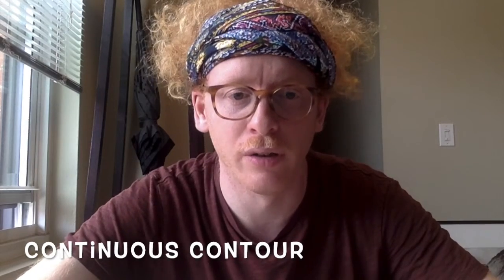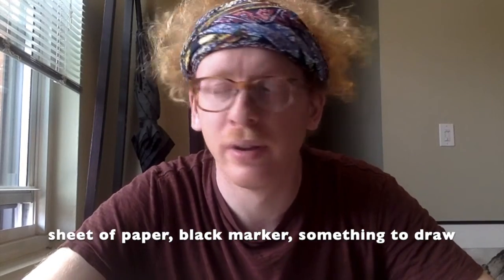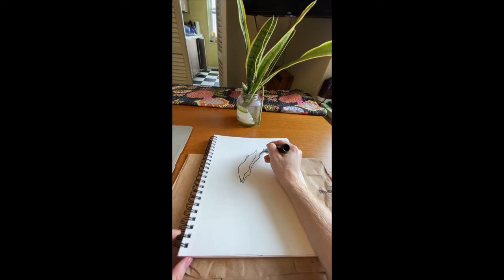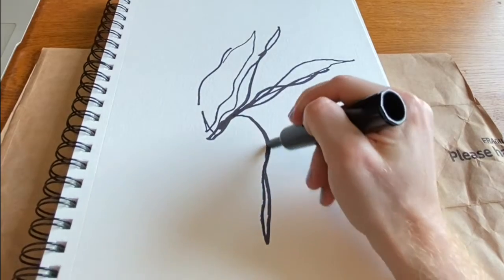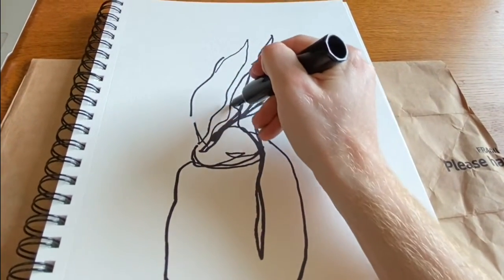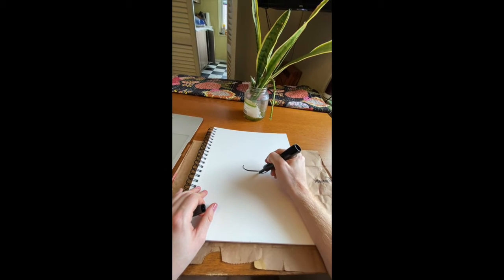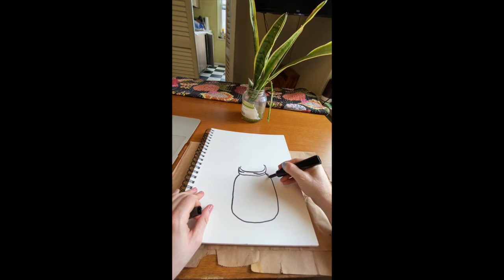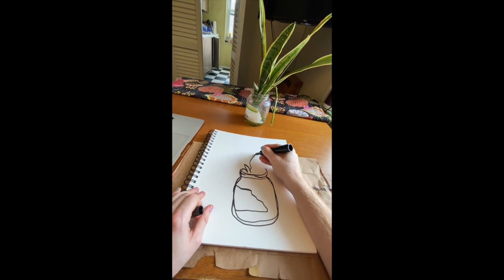Contour Line Drawings (Afternoon)